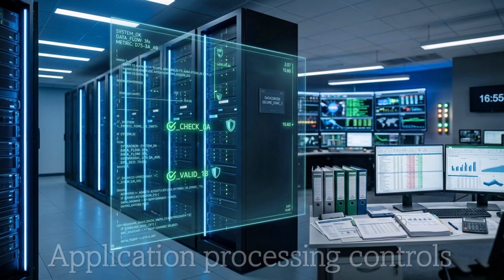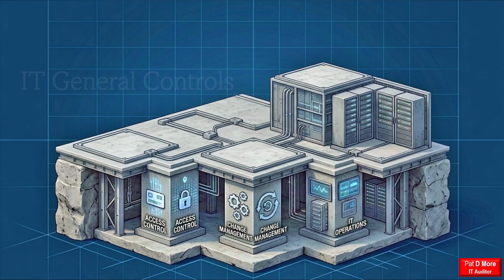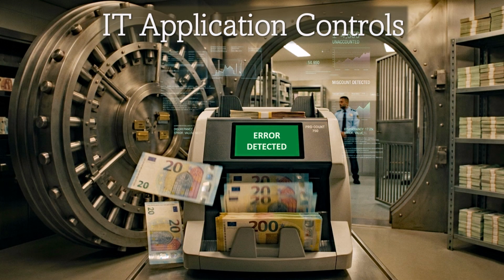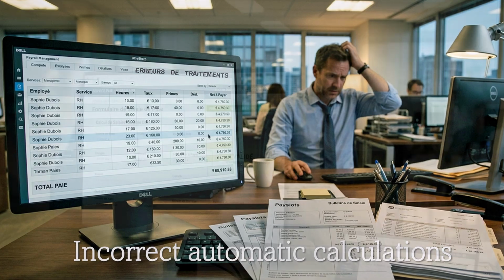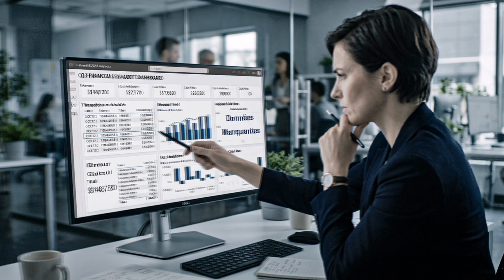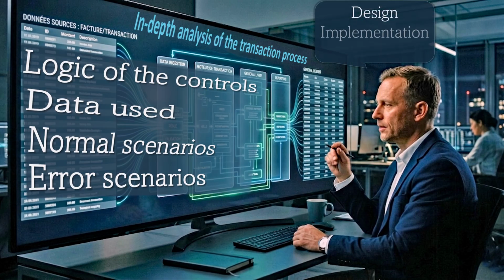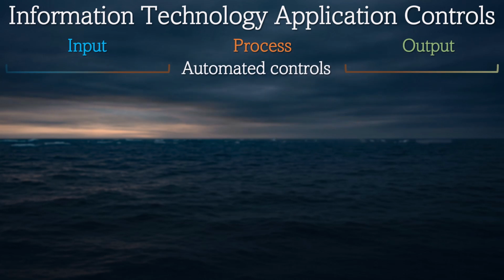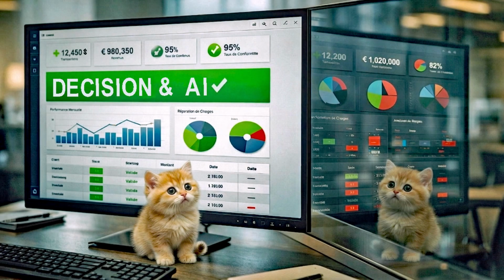❤️ Most Auditors Misunderstand ITACs ?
🔍 In today’s digital world, financial data no longer moves manually, it flows through automated systems, ERP platforms, interfaces, and application controls.

🧠  This video explains IT Application Controls (ITACs) in a simple and practical way:

 ✔️ How they differ from IT General Controls (ITGCs)
 ✔️ Real examples of automated controls inside business systems
 ✔️ Common audit risks related to system processing

This video will help you better understand how organizations rely on automated controls to ensure data is complete, accurate, valid, and properly processed.

Topics covered:
✔️ Automated controls (ITAC)
✔️ Input, processing, and output controls
✔️ ERP systems and financial data flows
✔️ Audit testing considerations
✔️ ITGC vs ITAC
✔️ Risks of incorrect system configurations

Understanding ITACs means understanding how modern businesses truly operate.

Chapter ⏱️:
00:00 Intro
00:29 What Exactly Is an ITAC?
00:42 ITAC Objectives: Complete, Accurate, and Valid Data
01:05 Relationship Between ITACs and ITGCs
01:42 Where Are ITACs Found?
03:14 ITACs: The Three Phases of System Processing

Key IT Application Controls (ITACs):
1. Segregation of duties within the application:
    Prevents a single individual from initiating, authorizing, and recording a transaction (user access  rights within applications), in alignment with IT General Controls (ITGCs).
2. Electronic authorizations:
    Automated approval workflows based on predefined tolerance thresholds.
3. Automated matching and reconciliations:
    Automated three-way match (Purchase Order, Goods Receipt, Invoice).
4. Input and processing validation controls:
    Format checks (e.g., date), completeness checks (mandatory fields), limit checks (minimum and maximum values), reasonableness checks, syntax validation (numeric vs. alphabetic), and rejection of non-compliant entries.
5. Exception reports and rejection tracking:
    Listing of rejected or abnormal transactions requiring human follow-up.
6. Sequential numbering controls:
    Automatic detection of duplicates or gaps in invoice/check numbering sequences.
7. Automated controlled calculations:
    System-controlled tax rates, interest calculations, or depreciation calculations.
8. Automated interfaces and data transfers / control totals:
    Reconciliations between modules (e.g., payroll module and general ledger).
9. Master file change controls:
    Protection and accuracy of master data tables, including pricing tables, exchange rates, supplier discounts, customer payment terms, and general ledger parameters.

Equivalent Auditing Standards :

The requirements relating to the identification and assessment of the risks of material misstatement are addressed in different auditing frameworks:

Canada: Canadian Auditing Standard (CAS) 315 (Revised), Identifying and Assessing the Risks of Material Misstatement.
International: International Standard on Auditing (AU-C) 315 (Revised 2019), Identifying and Assessing the Risks of Material Misstatement.
United States (Private Entities): AICPA AU-C Section AS 315, Understanding the Entity and Its Environment and Assessing the Risks of Material Misstatement.
United States (Public Companies): PCAOB Auditing Standard (AS) 2110, Identifying and Assessing Risks of Material Misstatement.

Although these standards differ slightly in terminology and application guidance, they share the same fundamental objective: to require auditors to obtain a sufficient understanding of the entity and its system of internal control in order to identify and assess the risks of material misstatement and design appropriate audit procedures.